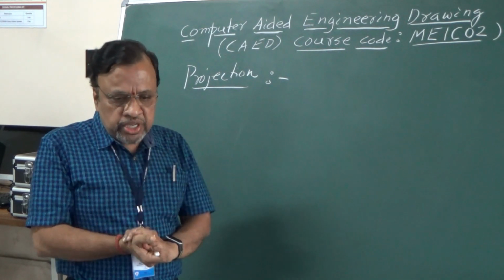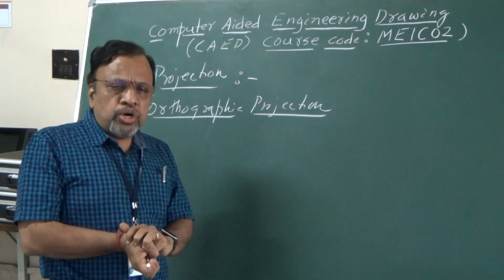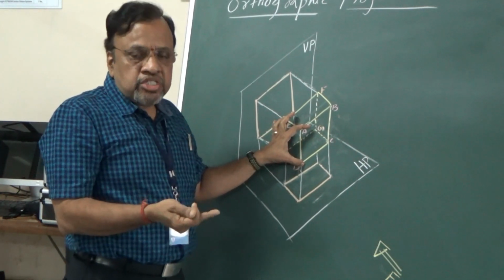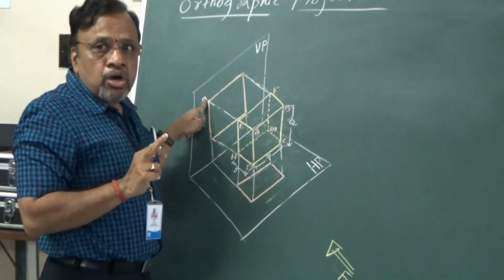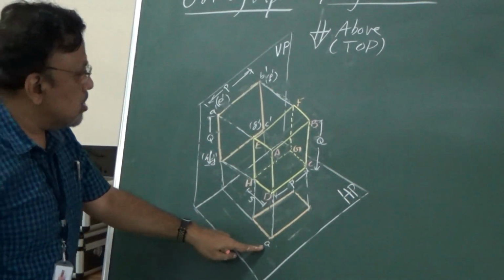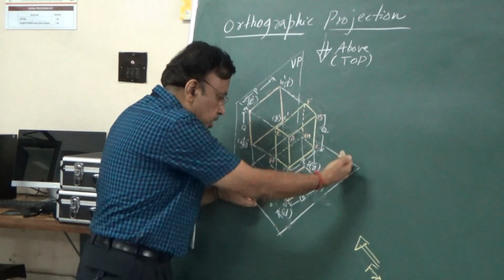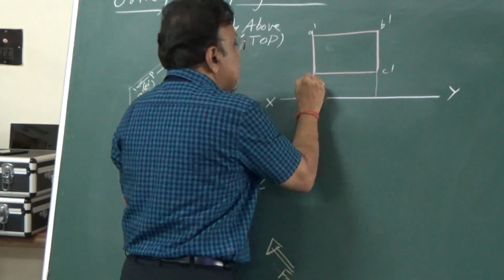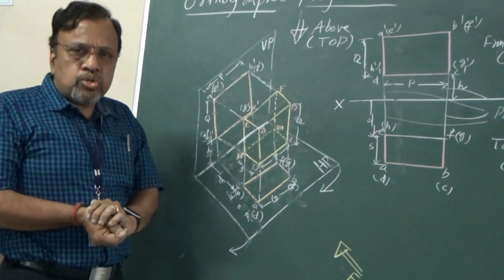Orthographic Projections 1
Introduction to Orthographic Projections. Session taught by Dr. T. N. Shridhar, Professor, Mechanical Engineering, NIE.